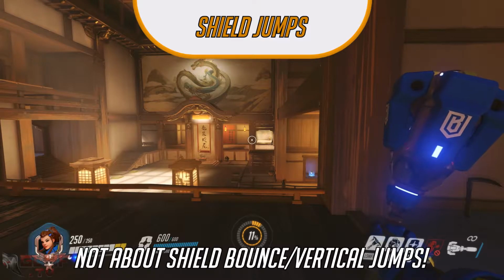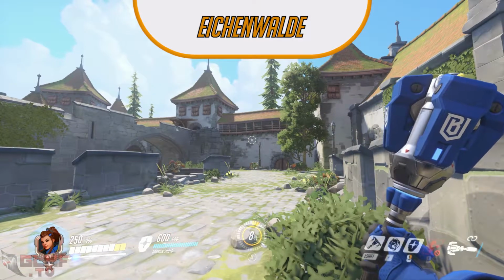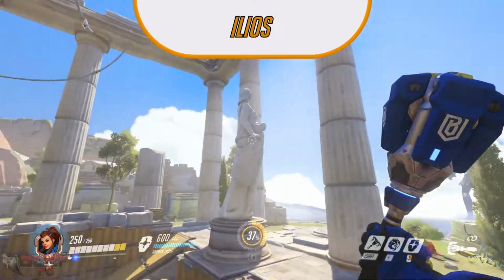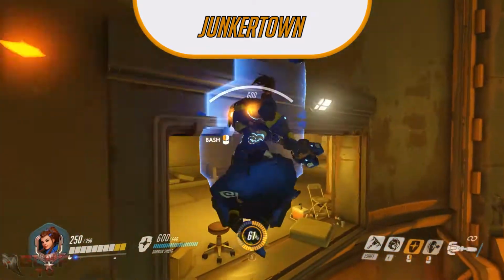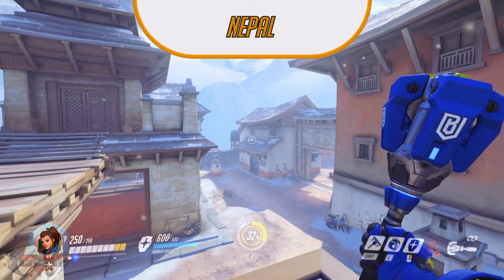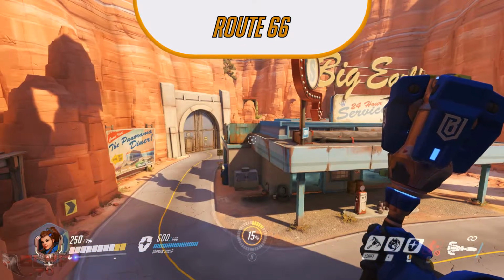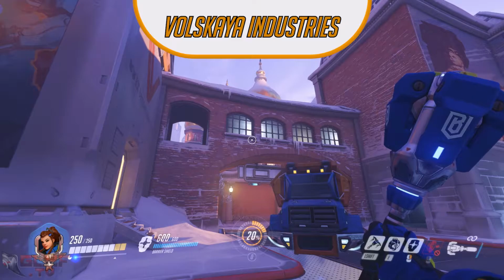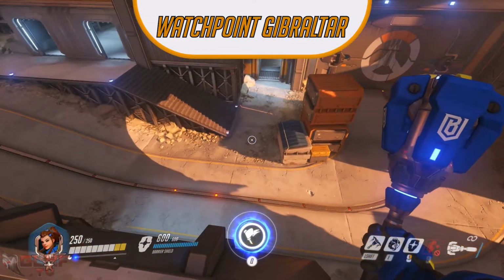Overwatch: Brigitte Shield Bash Shortcuts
Brigitte has some fantastic ways to move around thanks to her Shield Bash.  Here are some examples from nearly every map in Overwatch as to where and how you can use her Shield Bash to your advantage, both to escape and to flank your opponents.  Note that this is not a guide about Shield Bouncing, this is more about her horizontal movement which grants her ways to pass over walls or gaps in a manner that most others in the cast cannot.